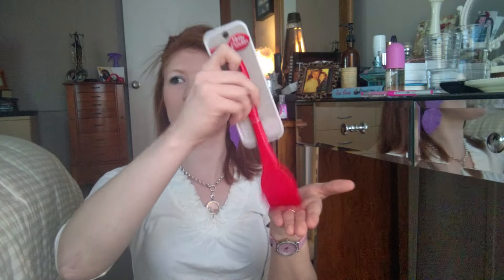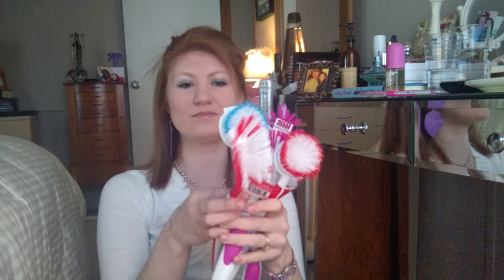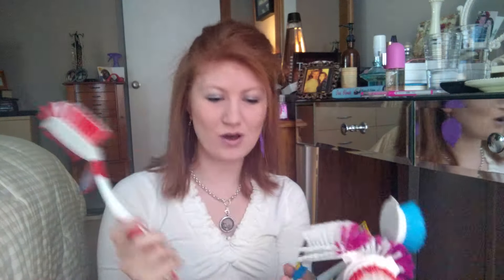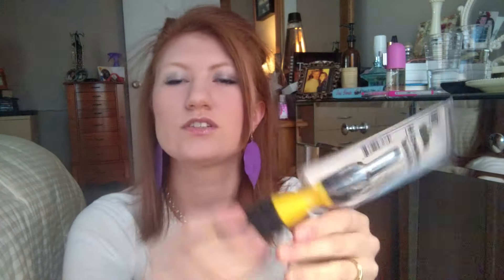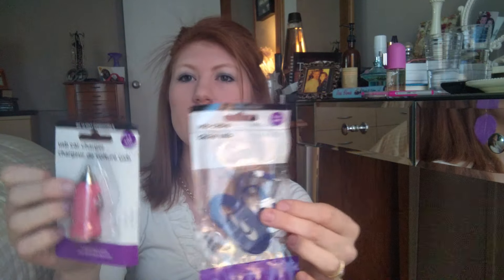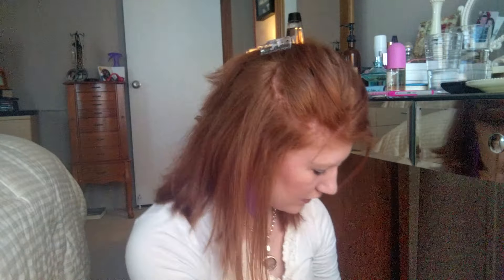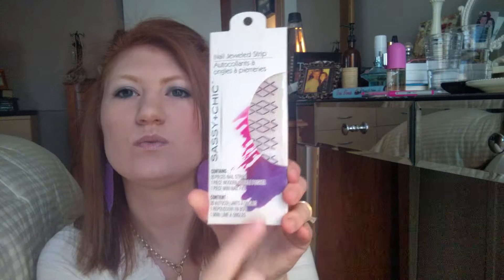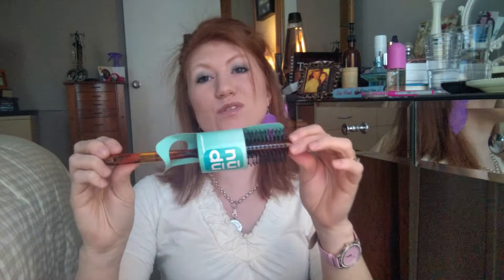Dollar Tree Haul : ) Jan 25th, 2016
See all my great items from my Dollar Tree Haul.